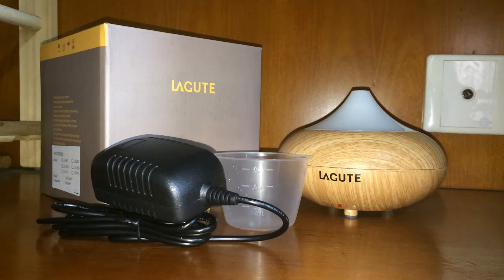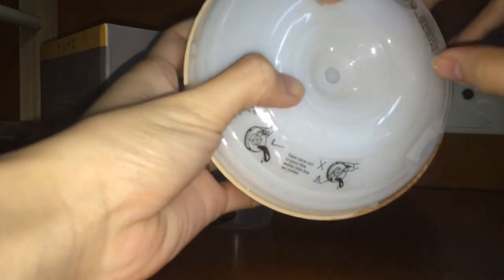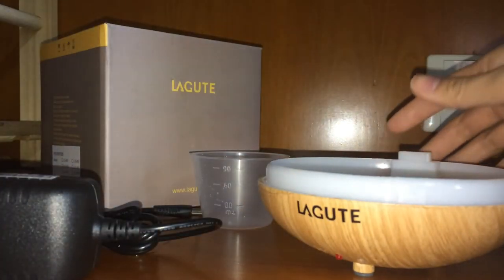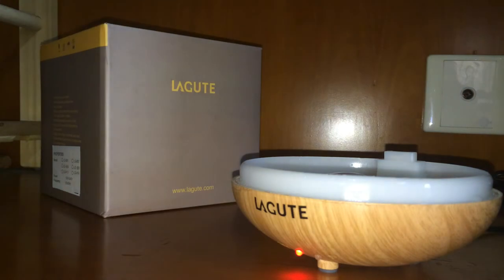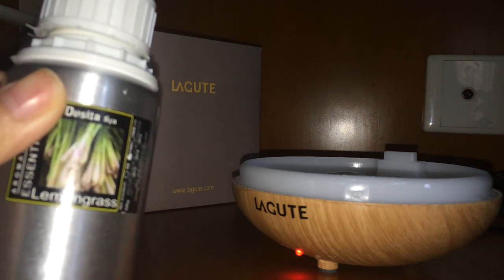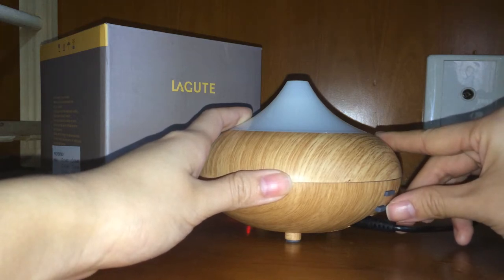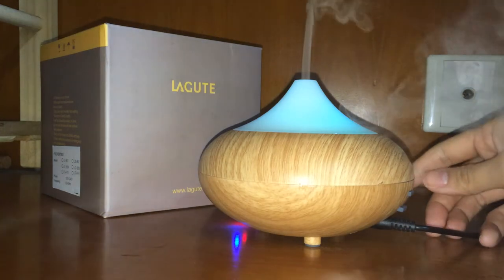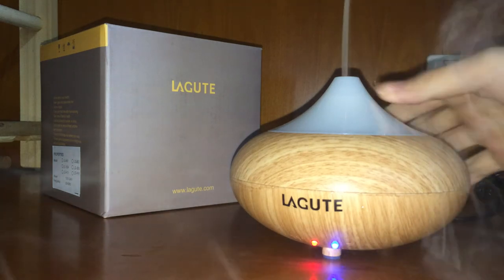Lagute Bois LG-B02 Aroma Diffuser Humidifier Woodgrain Light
Lagute aroma diffuser